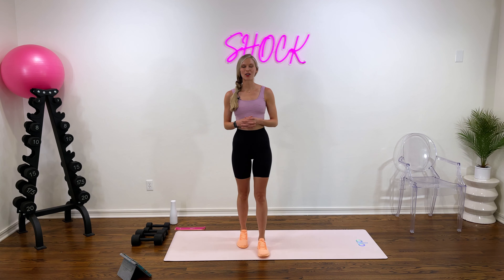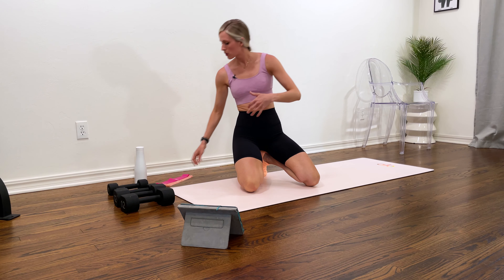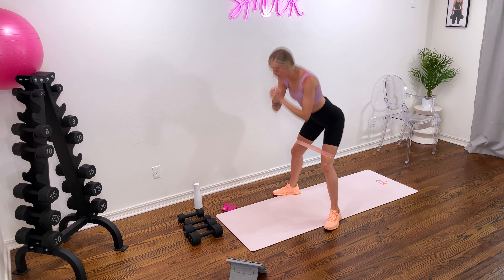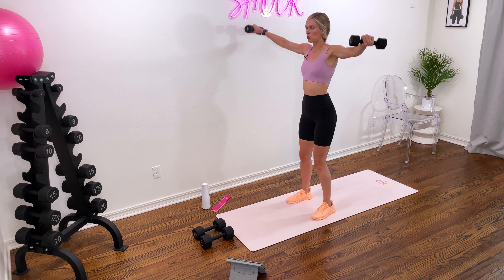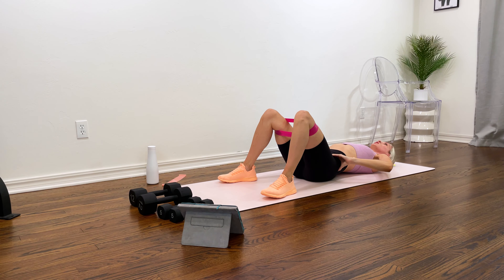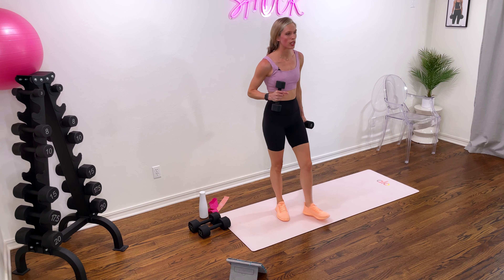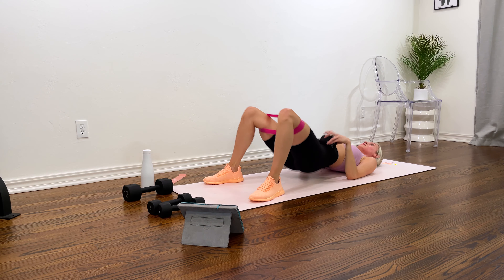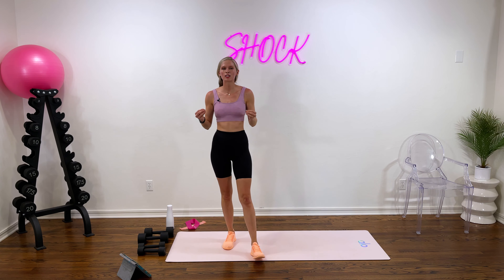6.13.21 - Full Body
FULL BODY: with SHOCK Trainer Ashley Steele

This workout is beginner friendly and is built to tone your total body 💪. Head to the app to start your own personalized fitness plan with Trainer Ashley Steele and get access to hundreds of workouts!